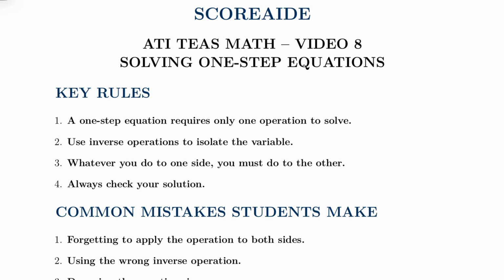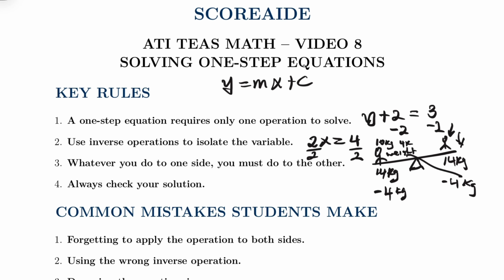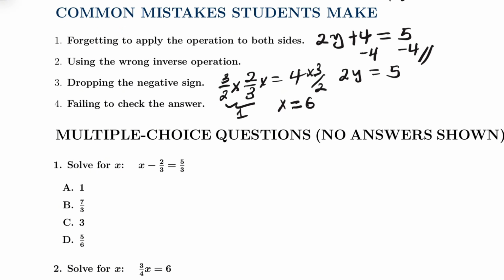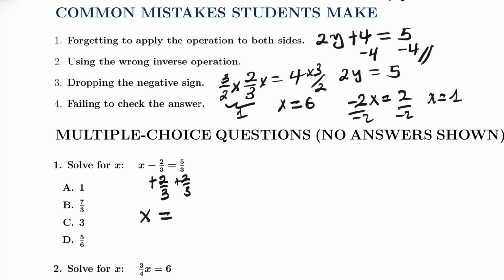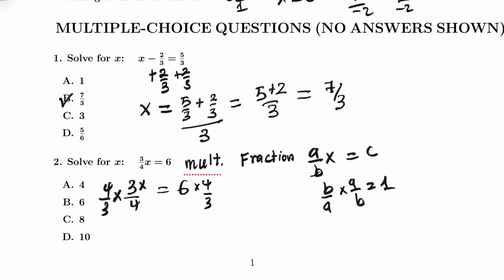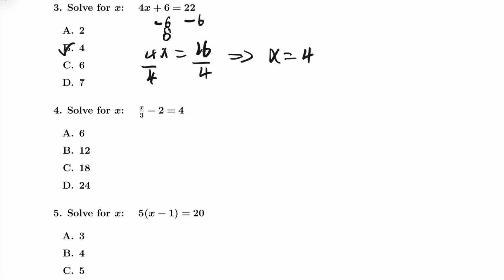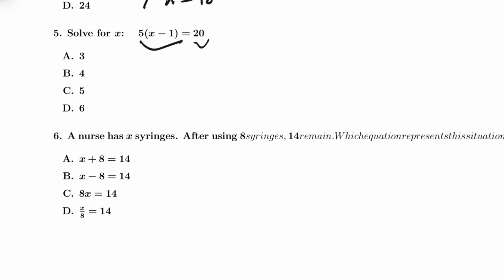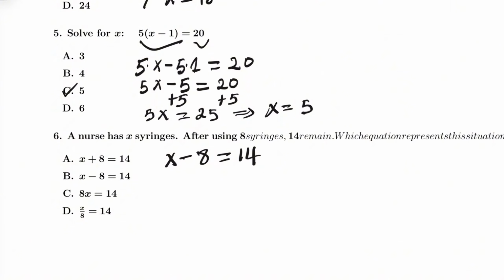ATI TEAS Solving One-Step Equations (Step-by-Step) | Start Here Math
This video teaches ATI TEAS Math – Solving One-Step Equations using a calm, step-by-step tutoring approach designed for beginners, adult learners, ESL students, and nursing school applicants.

This is Video 8 in the START HERE – ATI TEAS Math playlist.
For the best results on the ATI TEAS exam, make sure you are watching the videos in order.

In this lesson, you will learn:
• What a one-step equation is
• How to use inverse operations correctly
• Why both sides of the equation must always stay balanced
• How to solve equations involving fractions
• How to set up and solve simple word problems
• Common mistakes students make on the ATI TEAS exam

This video is ideal for:
• ATI TEAS test takers
• Students with math anxiety

📌 Next Video:
Continue to ATI TEAS Solving Multi-Step Equations in the START HERE playlist.